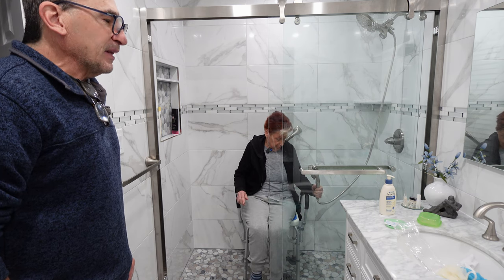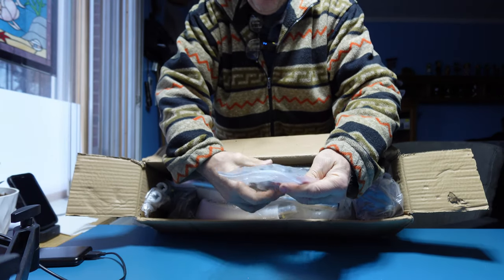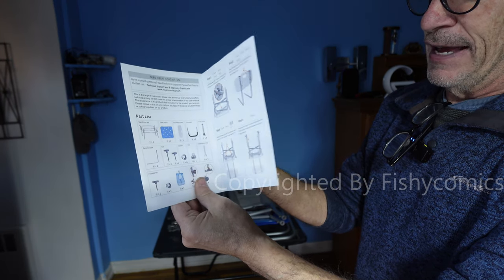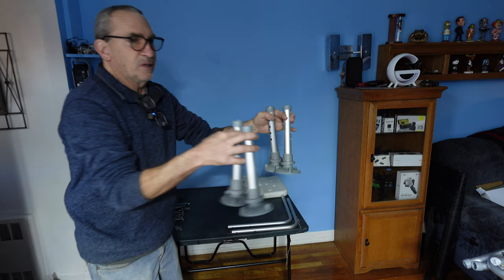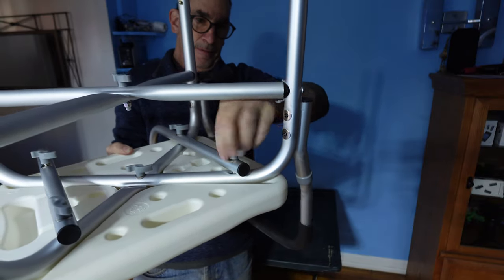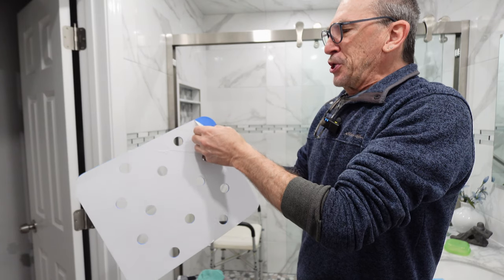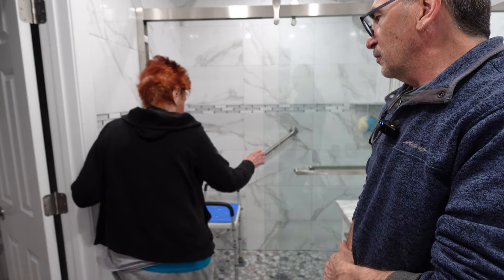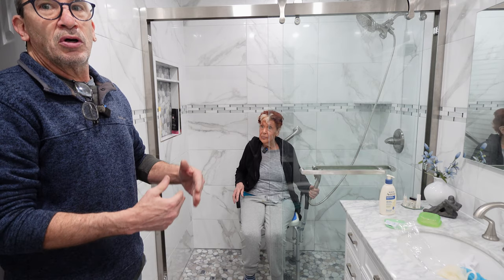VEVOR Shower Chair Seat with Padded Arms and Back, Shower Stool with Reinforced Crossbar, Shower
the hardest part in this build is hte bases frame carefully make sure you follow these instructions thanks

□ Electronic Components
□ Hobbies:

- SUPPORT -